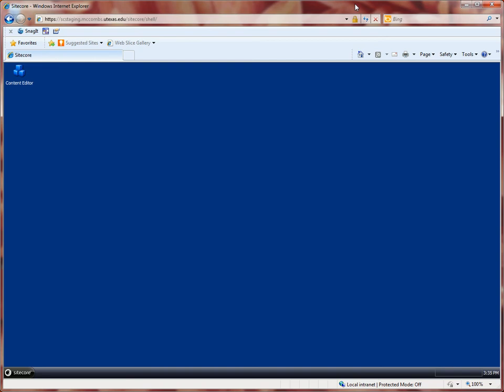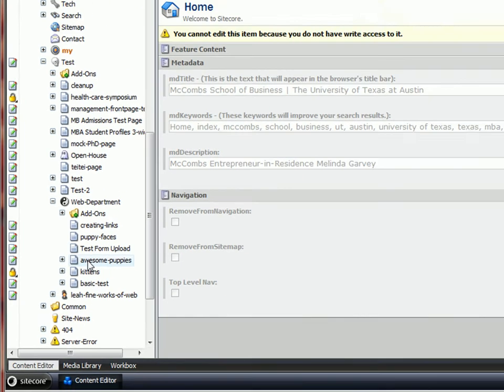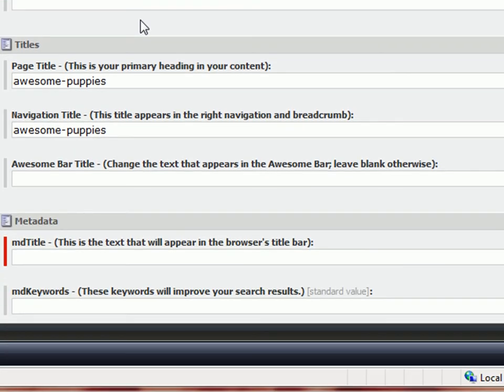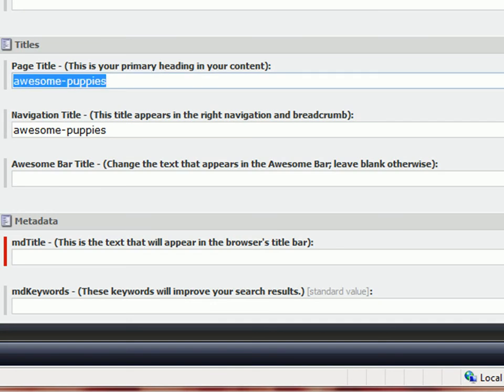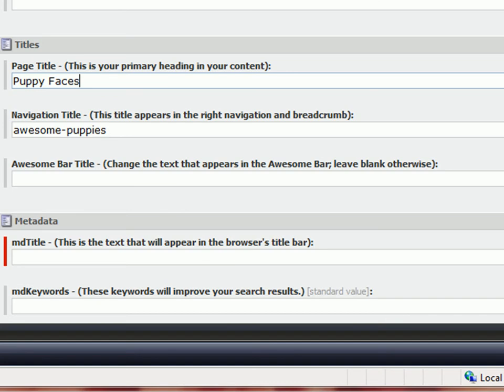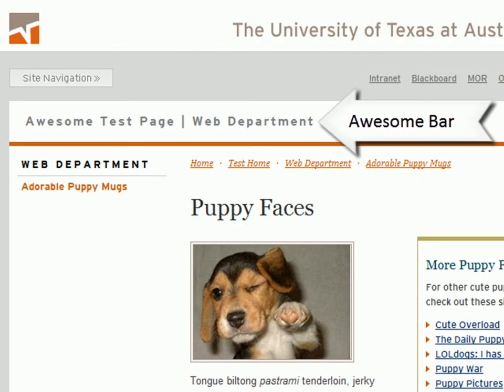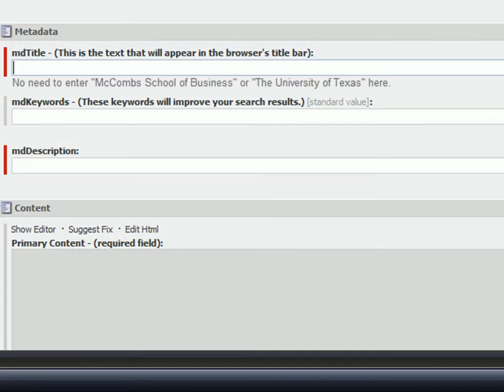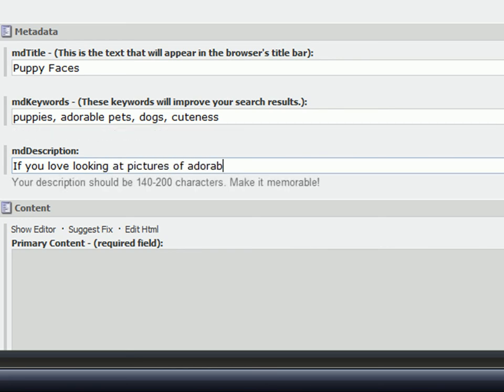Sitecore Content Loading Dock: Titles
Learn how the title fields affect different parts of your page's content.

Any website-related inquiries may be sent through our tech support